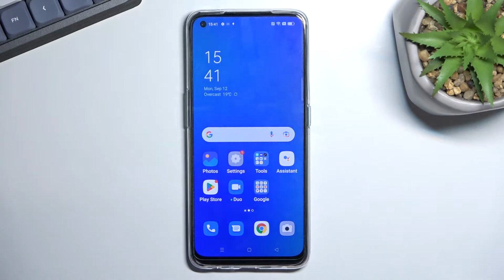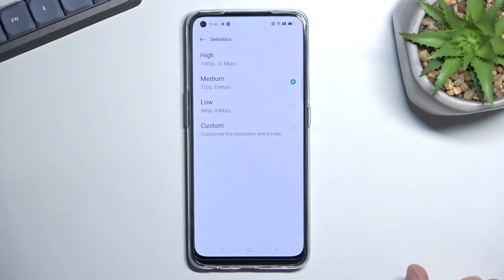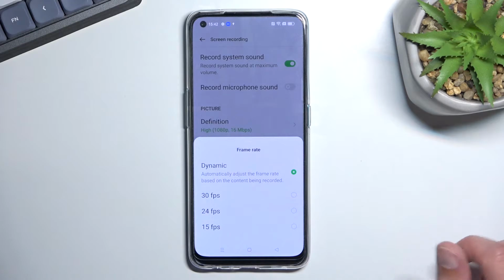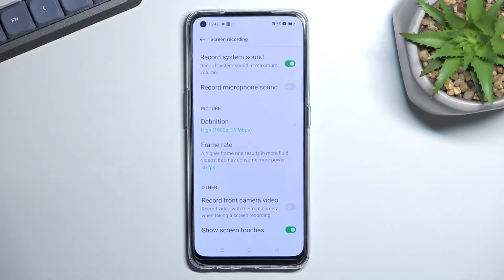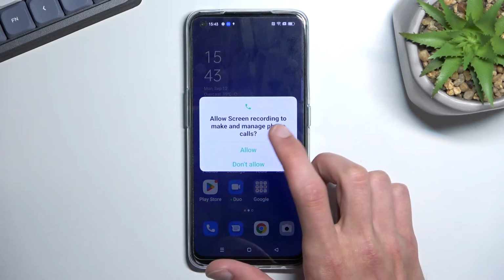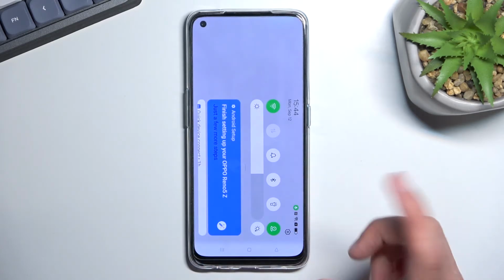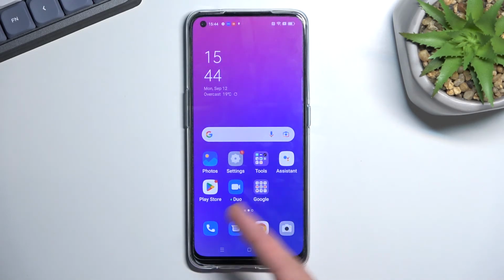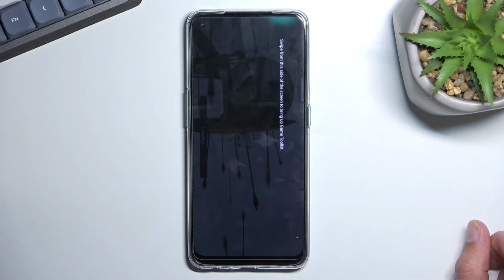How to Record Screen on OPPO Reno 5 Z - Video Screen Recorder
Find out more about screen recording in OPPO Reno 5 Z:
Welcome. Watch this tutorial if you want to know how to record the screen on OPPO Reno 5 Z. You will learn how to find this feature, enable it, configure it, and start recording the video. Then, we will show you where to find your recorded files. If you want to know more about your OPPO Reno 5 Z, visit our YouTube channel.

How to enable a screen recorder in OPPO Reno 5 Z? How to start recording the screen in OPPO Reno 5 Z? How to record the screen on OPPO Reno 5 Z? Where to find screen video captures in OPPO Reno 5 Z?